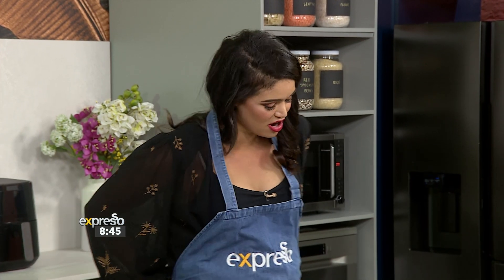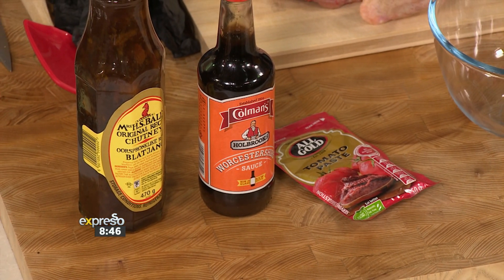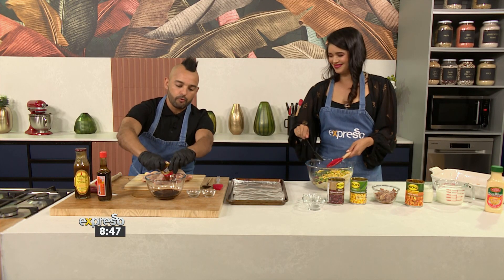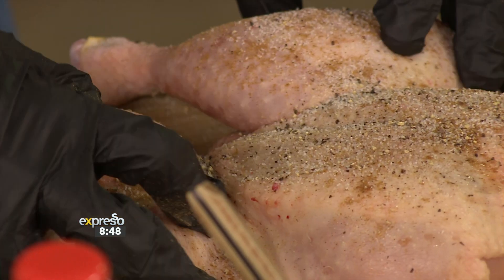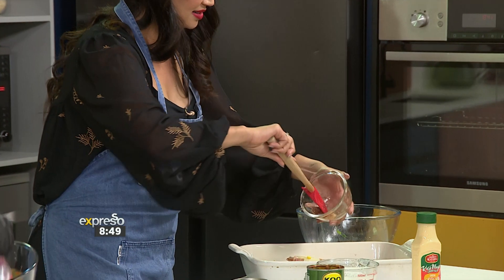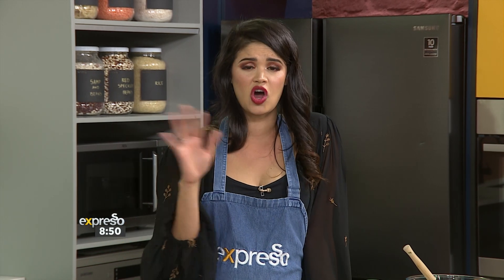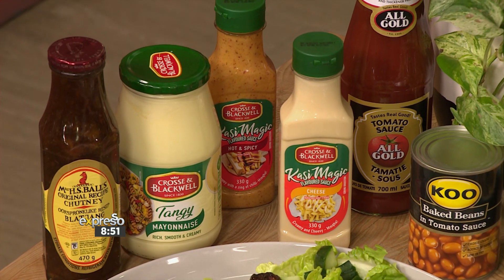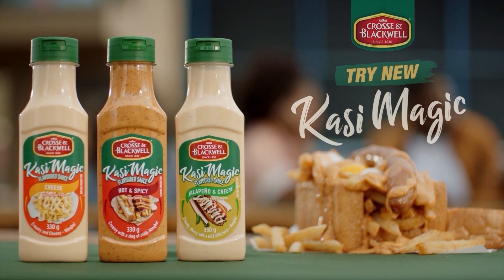Recipe: Spatchcock Chicken and Creamy Potato Bake with Chakalaka & Bacon Bits (AAT)